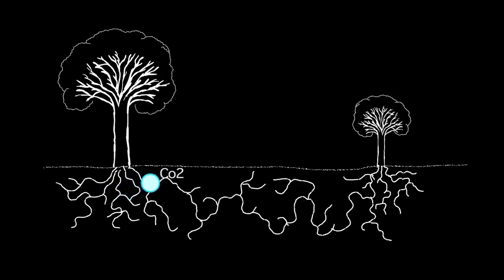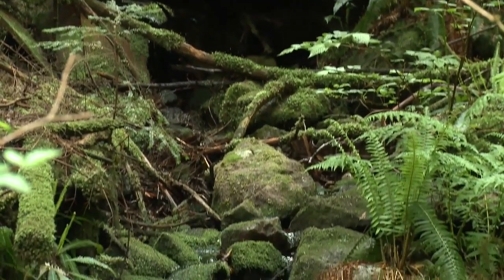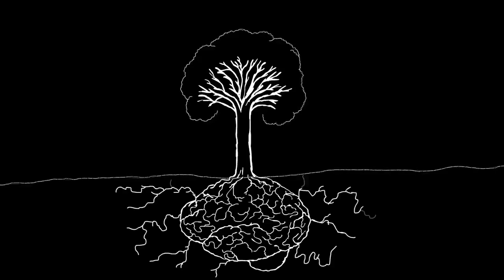Mother Trees and the Social Forest | Suzanne Simard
Do trees communicate ? -- Re upload --
Libelle THE SERIES Thank you !

Trees Talk to Each Other in a Language We Can Learn

Here are the other benefits of 8Hz Frequency:

--- Greater self-love and self-acceptance
--- Increased self-responsibility—the strength and trust to speak      your truth and to stand on your own two feet in the world
--- Healing on all levels-physical, emotional, mental & spiritual
--- Filling you with a sense of peace and well-being
--- Profound inner joy
--- Increased connection to the natural world
--- More freedom; less fear in life
--- Manifestation of your deepest heart’s desires
--- Unity-Community